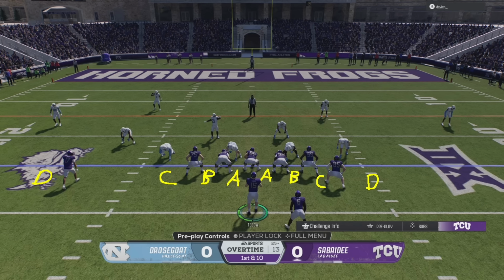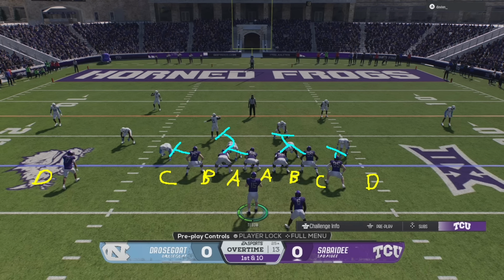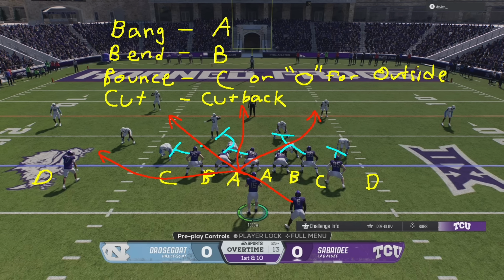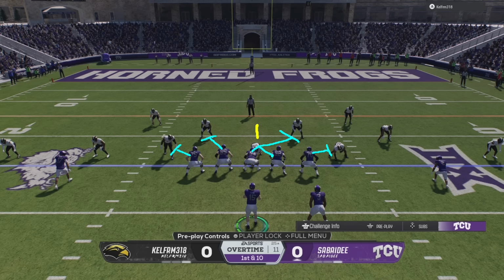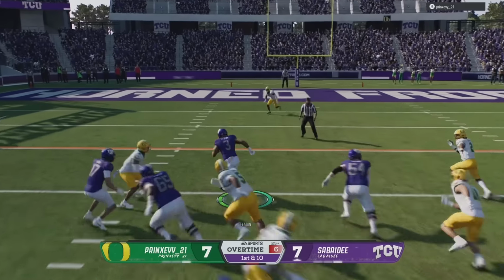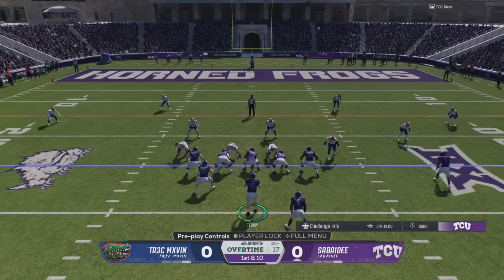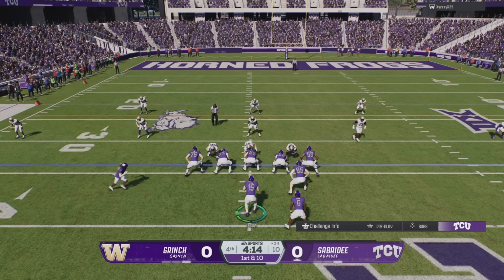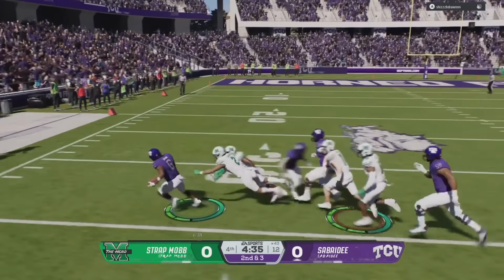Zone Run Scheme for Beginners - Part 1 of 4: Inside Zone (College Football 26)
Today we talk about how to effectively run Inside Zone as the base play in a Zone Run Scheme.

0:00 Intro
0:38 Gap System
1:28 What is Inside Zone?
2:10 How Inside Zone is Blocked
3:20 How to Read Inside Zone
5:26 Inside Zone Example #1
7:17 Inside Zone Example #2
8:56 Inside Zone Split Example #1
10:57 Inside Zone Split Example #2
11:23 Inside Zone Split Example #3
13:06 RPO Inside Zone Split
14:34 What Gives Inside Zone Problems?
17:54 Outro